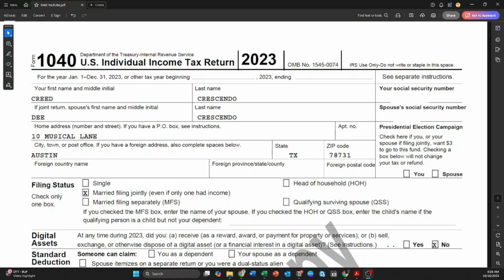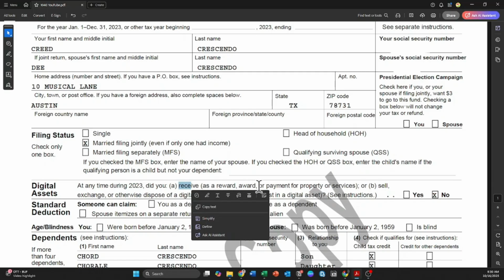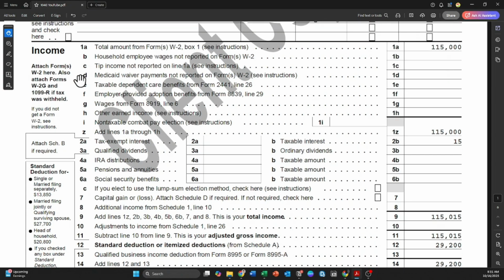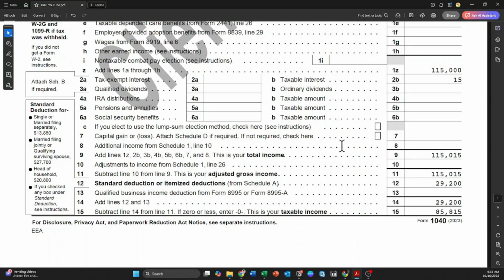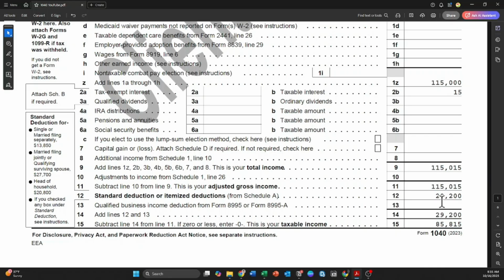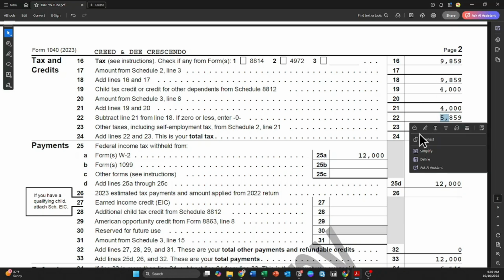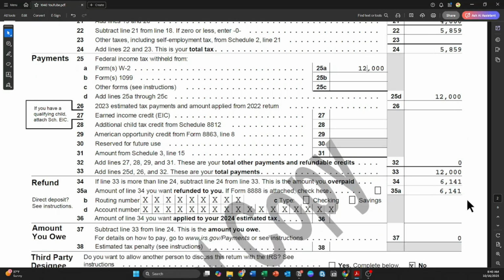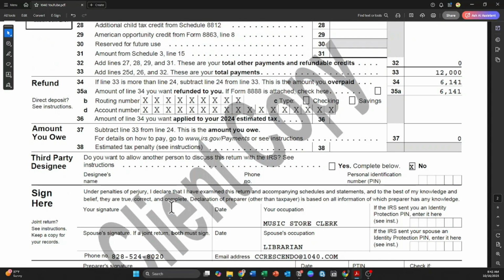How to read your Form 1040 (walkthrough)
In this video, I go over a sample tax return from my tax software from Tax Year 2023 where I explain what to look for when reviewing a tax return.

QuickBooks Cleanup – [Insert cleanup session link]

Free Resources

Timestamps

0:00 Intro
1:00 Background
3:35 Income
7:23 Tax
9:10 Payments